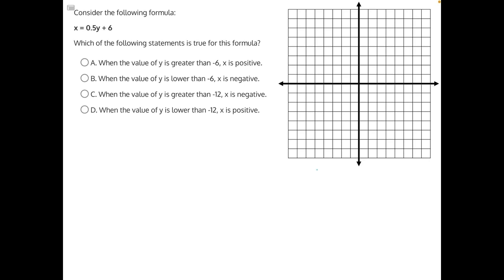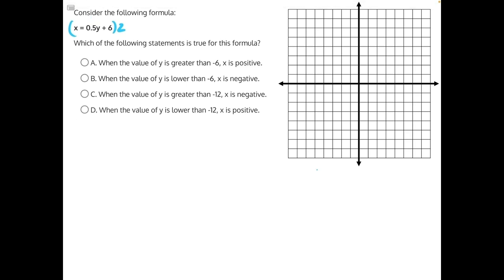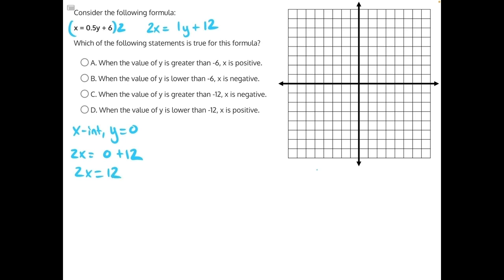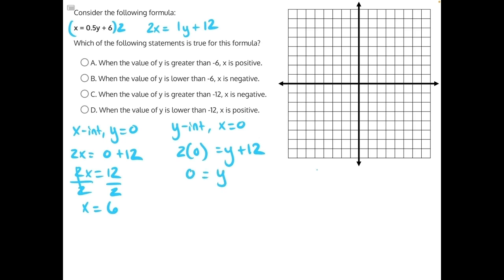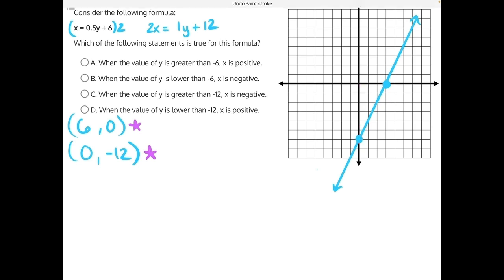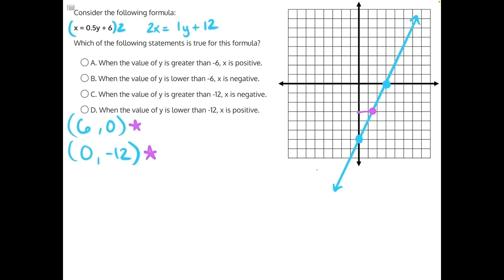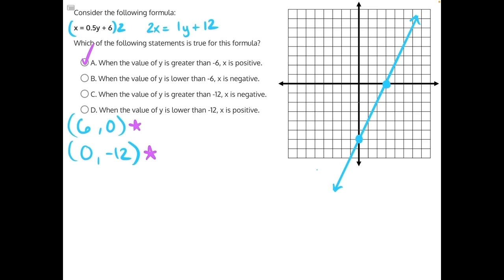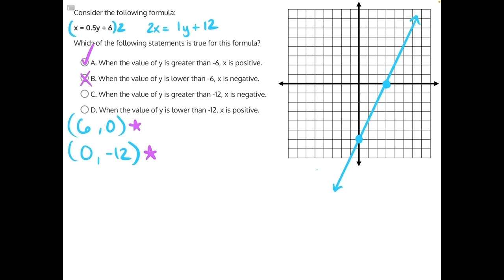Analyzing Functions Solution 46